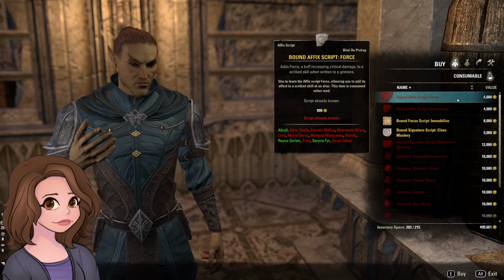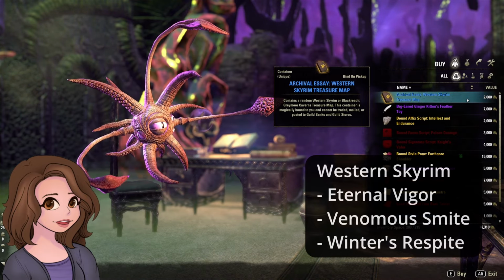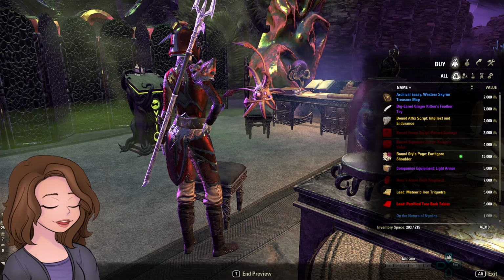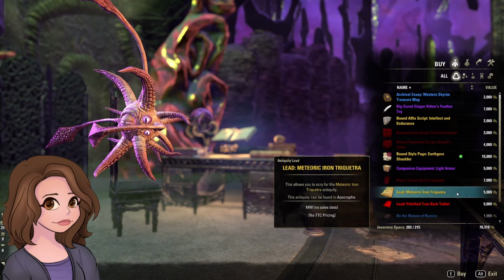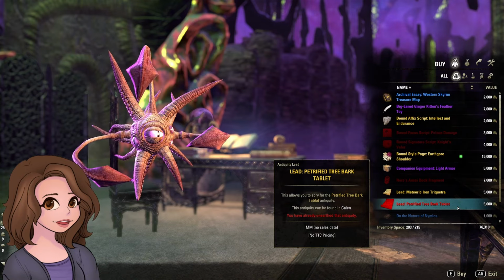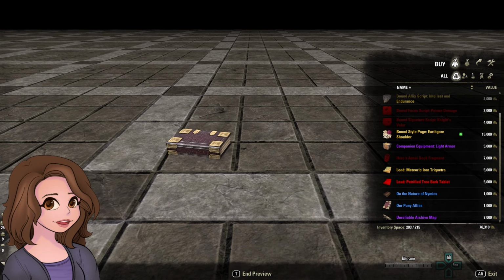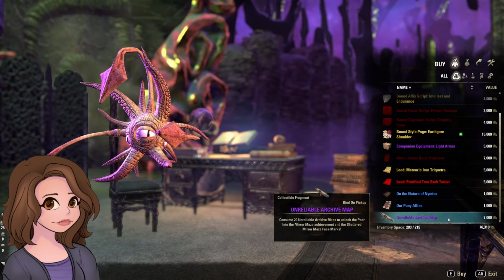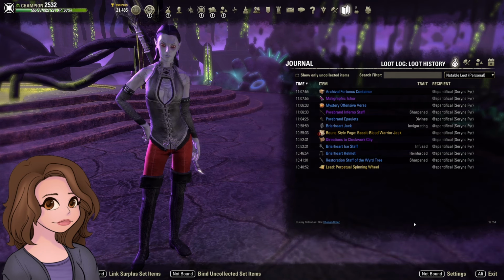Hate Treasure Map Leads As Much As I Do?? Good News! [ESO]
Scholarium and Infinite Archive Vendors [The Elder Scrolls Online]

Don't miss out on this week's offerings! These merchants change inventory every Tuesday, so be sure to check back for weekly updates!

Best Addon for Leads: Display Leads with Location Info by remosito